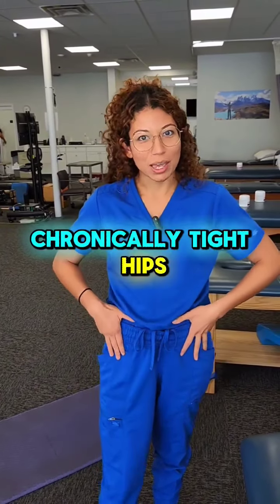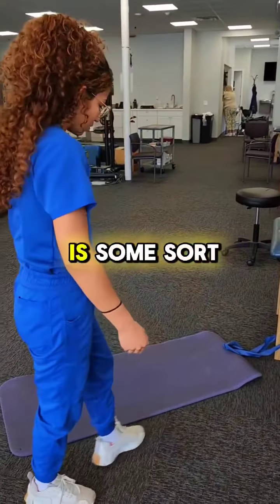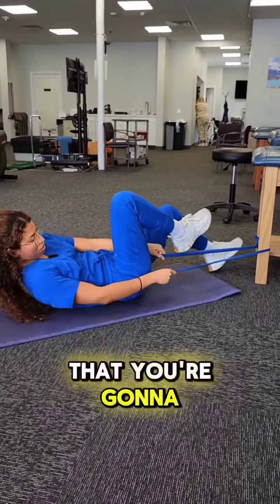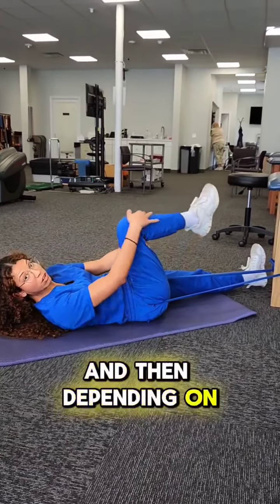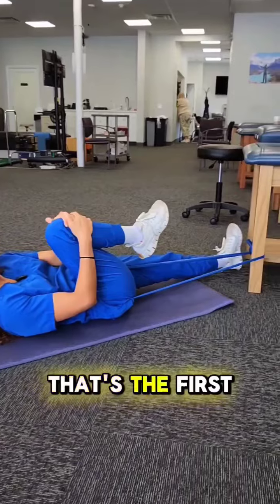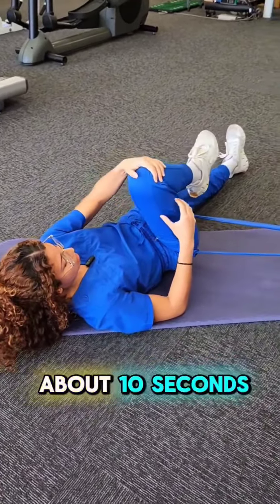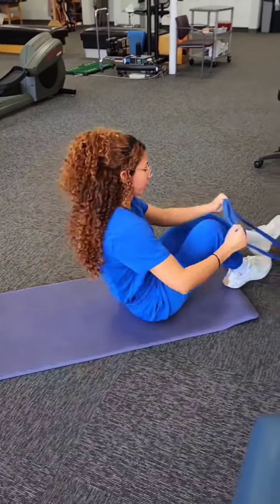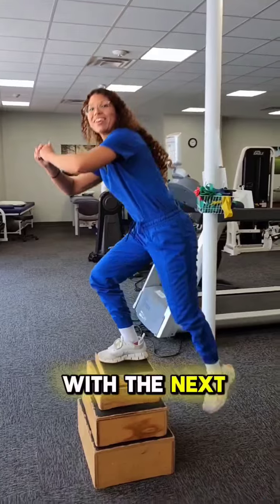Loosen Up Tight Hips with Simple Banded Exercises. Improve Mobility Easily at Home or the Gym.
Tired of tight hips?  Dr. Kristy Gonzalez shares simple, banded exercises that can help improve your mobility. Whether you're at home or the gym, these exercises are easy to incorporate into your routine.

Join the Panetta PT community! 🎉

What's your biggest mobility struggle? Share in the comments below!
Loved this video? Share it with friends & family!
Let us know what you think! We value your feedback.